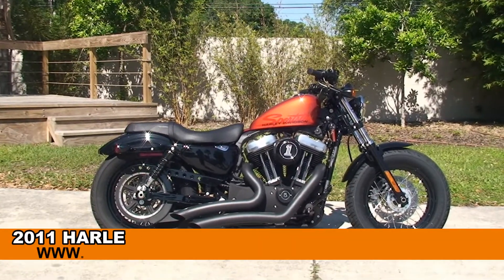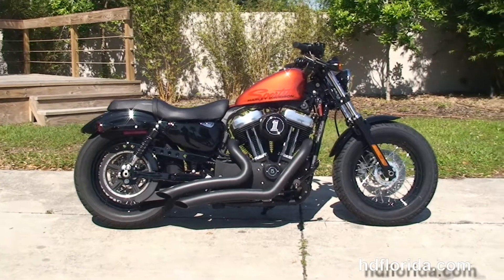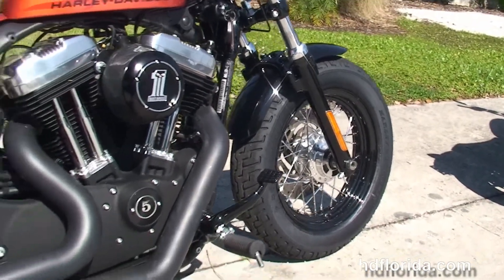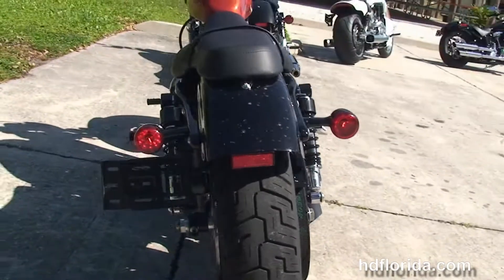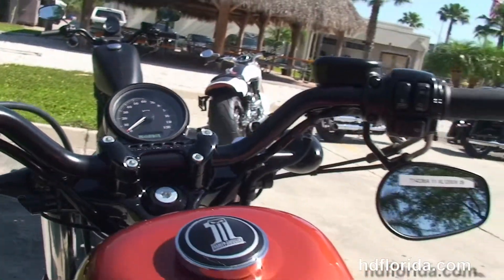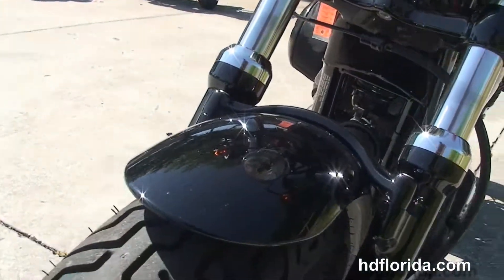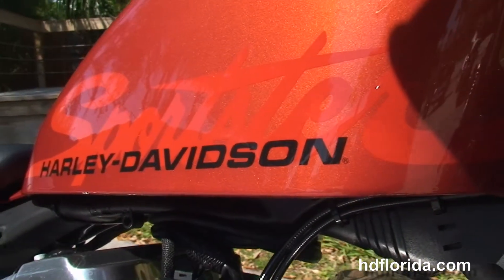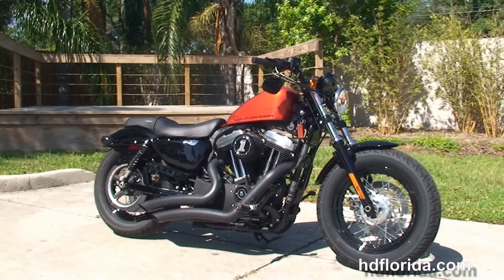Used 2011 Harley Davidson Sportster Forty-Eight Motorcycles for sale - Pensacola, FL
Used 2011 Harley Davidson XL1200X Sportster Forty-Eight Motorcycles for sale. For more information on Price, Colors, Specs and Reviews

Featuring: Security, Stage1 fuel mapping, Vance & Hines exhaust,  1769 miles. Sedona Orange (accessories and options total over $1900)

Stock# T14236A